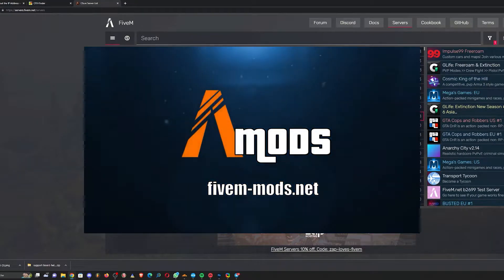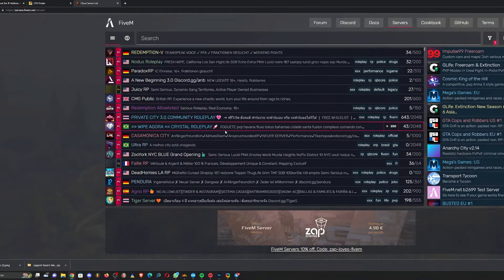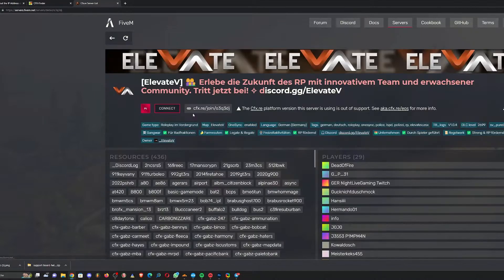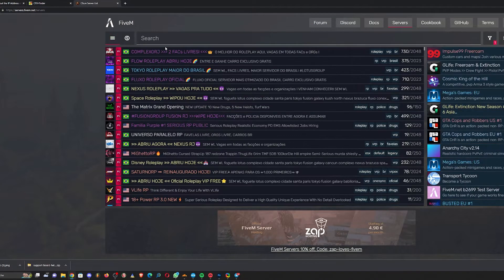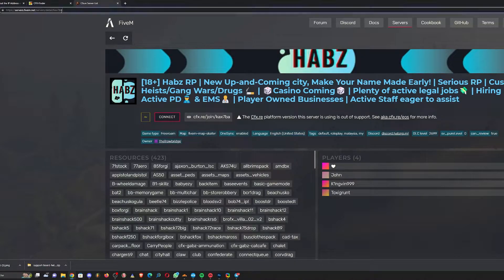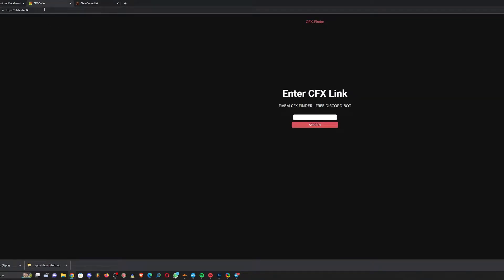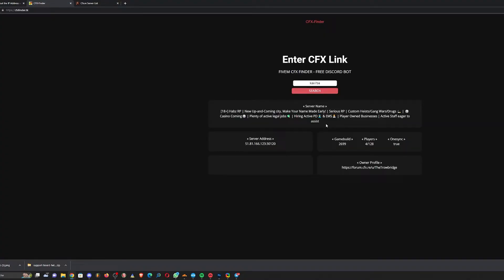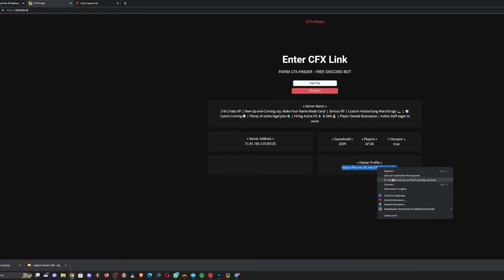FiveM: How to find out the IP Address of a Server